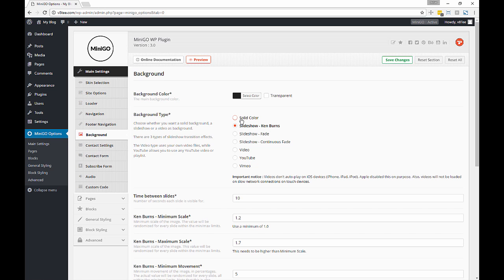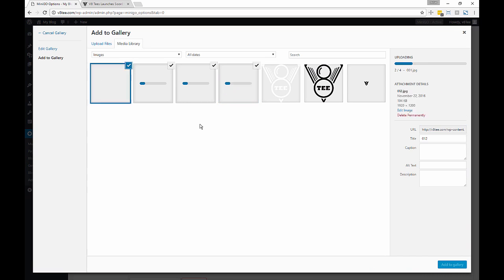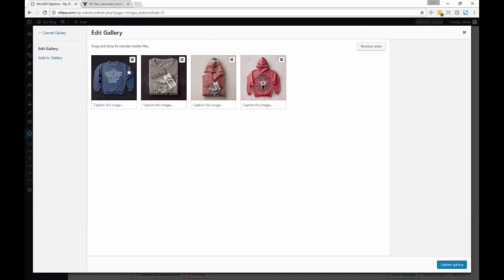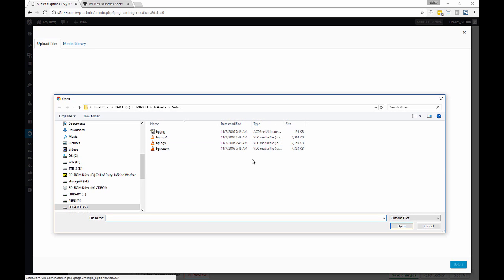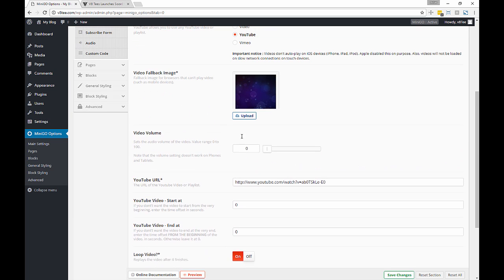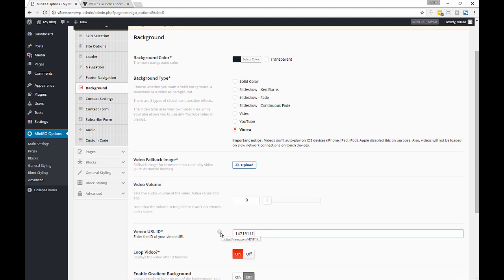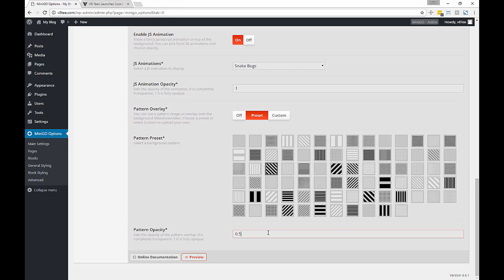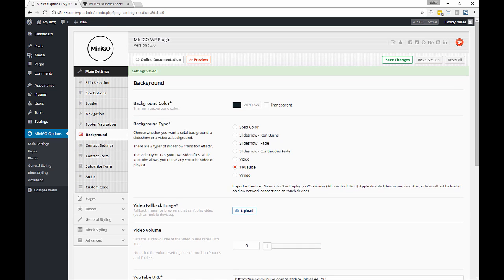05_2 - Settings - Background - MiniGO v3 - Help Tutorial - WordPress Plugin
Welcome back!

In this video we cover the various background options and effects you can choose from while building your mini-site.

Next, I'll show you around the form settings.